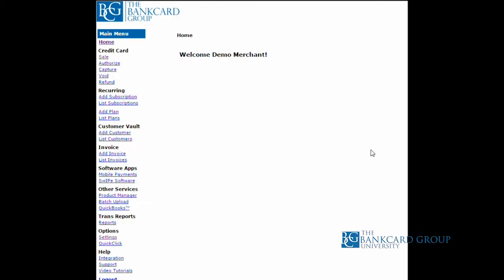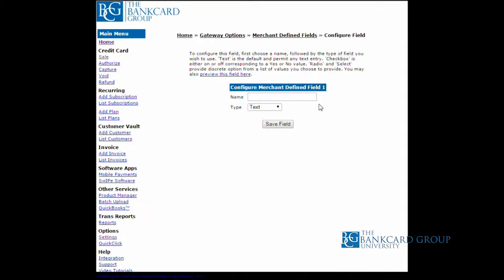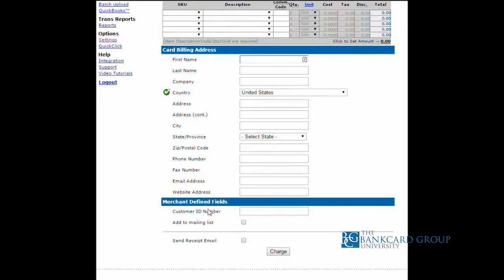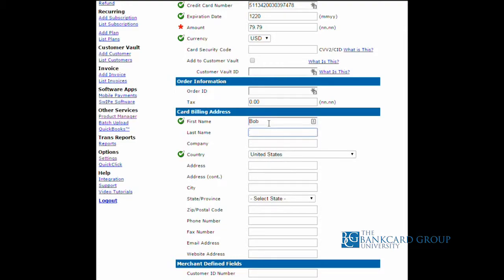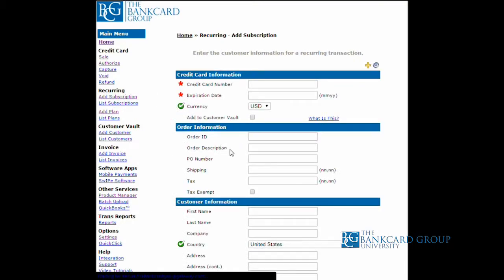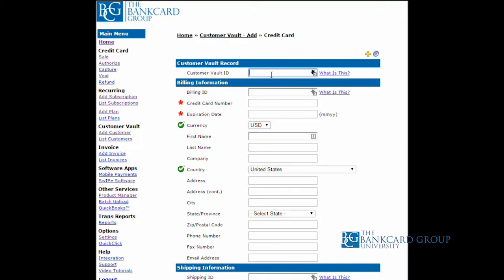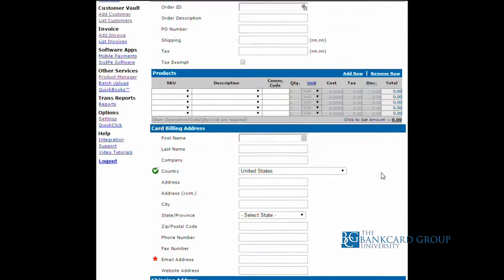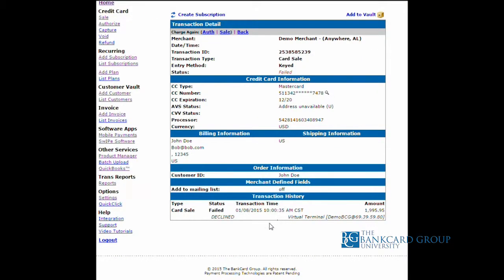Our Virtual Terminal: Extended Version with Demo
The BCG Virtual Terminal is a convenient web-based processing solution available to merchants of all types. Instead of swiping or keying transactions with a traditional credit card machine, merchants can use any computer with an internet connection to process payments. Our Virtual Terminal allows you to authorize and settle transactions, view reports, and manage users all from the convenience of your web browser. This solution streamlines card acceptance and offers more robust account maintenance and reporting capabilities than a traditional credit card machine. And our Virtual Terminal supports swiped transactions. So retailers can take advantage of a lower swiped interchange rate.